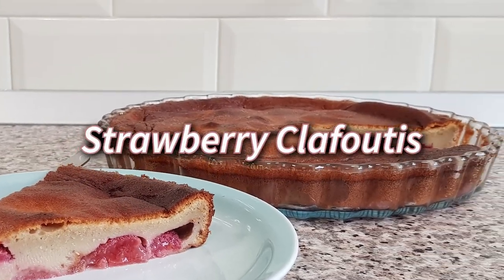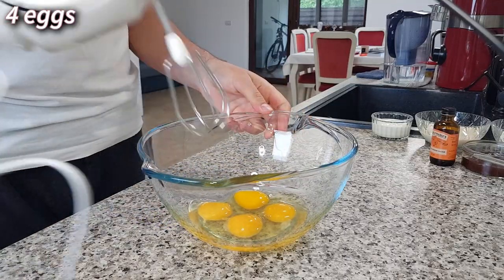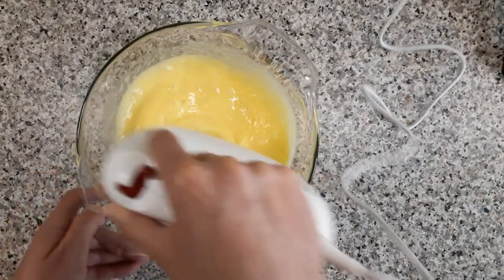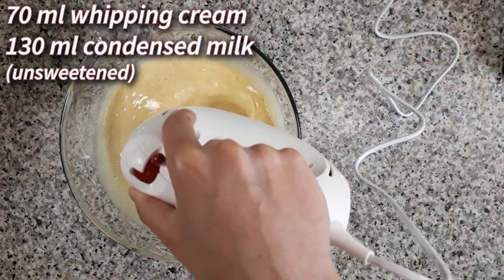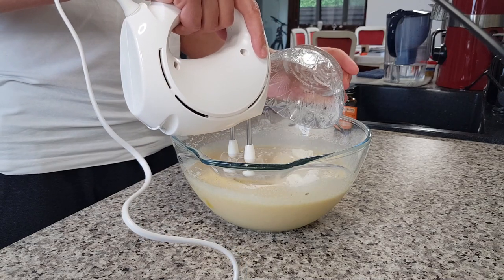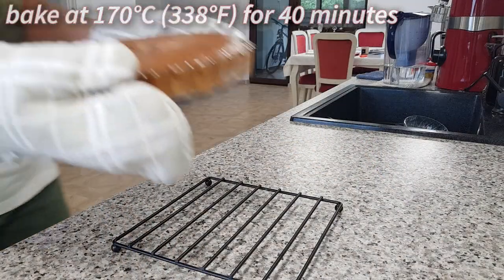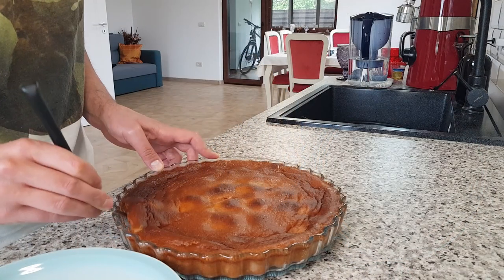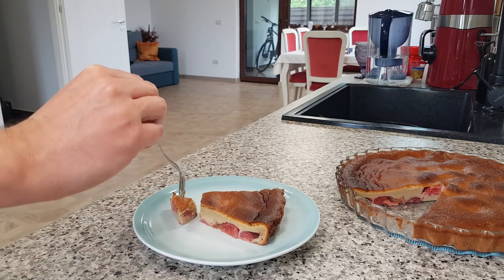Sugar-Free Strawberry Clafoutis Recipe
My sugar-free strawberry clafoutis is truly a delight for the senses. Whenever I make a fruit dessert, I really like to be able to tell which fruit it's made of. That's why I use a lot a fruit and enhance the flavor with some jam or puree made from that particular fruit. In this case, I use sugar-free strawberry jam.

💗 Thank you for your support in helping me create new recipes!

Orange Blossom Water

As an Amazon associate, I earn a small commission from qualifying purchases you might choose to make via any of the affiliate links in the above list - at no extra cost to you.

Ingredients

380 g strawberries
4 eggs
100 g xylitol (or any other natural sugar substitute)
1 tsp. orange blossom water
100 g strawberry jam
70 ml whipping cream
130 ml condensed milk
100 g cake & pastry flour

Directions

1. Generously butter a glass baking dish and line the bottom with the halved strawberries.

2. Beat the eggs until they froth up and then add the xylitol and a splash of orange blossom water. Mix until doubled in volume.

3. Add the strawberry jam and mix. With the mixer running, pour in the whipping cream and then the condensed milk.

4. With the mixer on low speed, gradually spoon in the flour and a tiny pinch of salt. Mix for a few seconds after you add the last bit of flour.

5. Pour the gorgeous batter over the strawberries and bake the clafoutis at 170°C (338°F) for 40 minutes. Then let it cool down to room temperature. It will deflate a little. That's totally normal and to be expected. Enjoy!